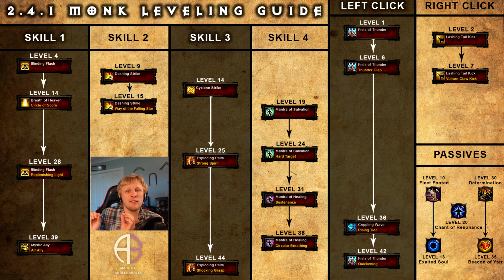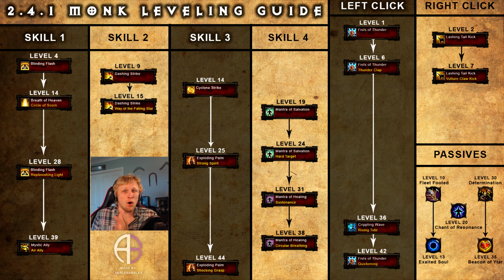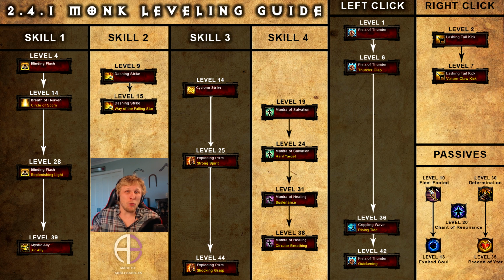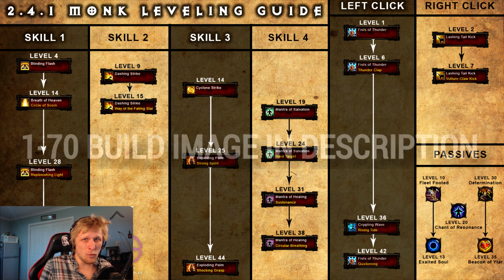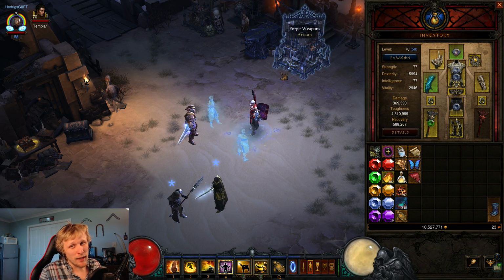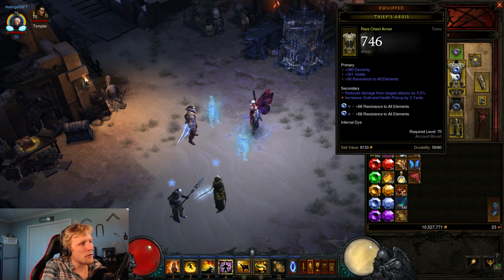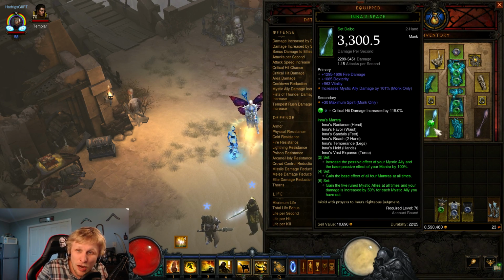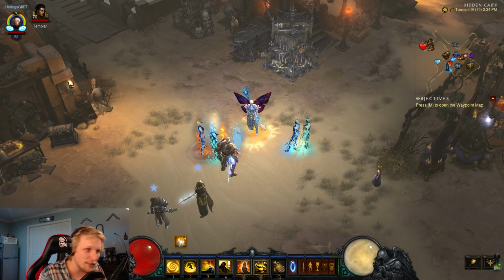D3: Monk S6 Starter Build & Guide [Patch 2.4.1 | Inna's Set]